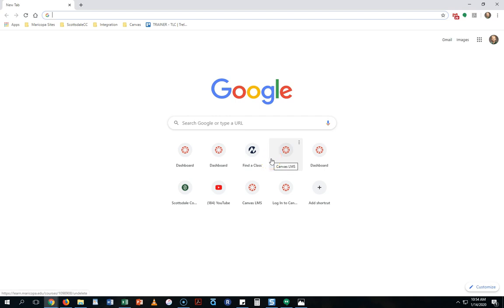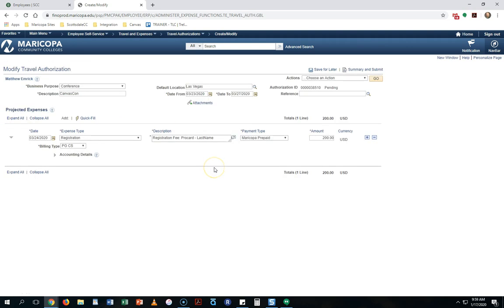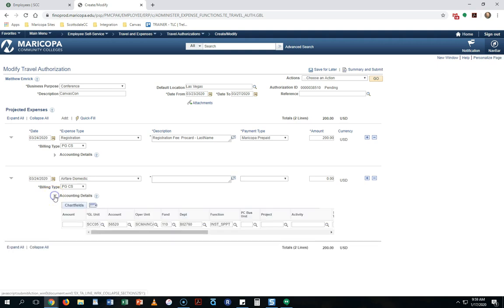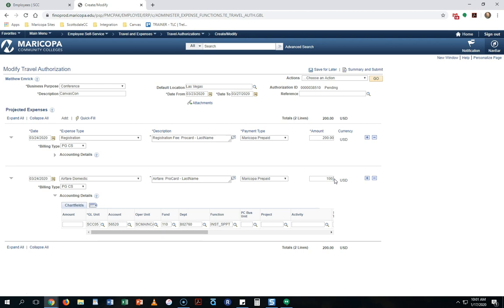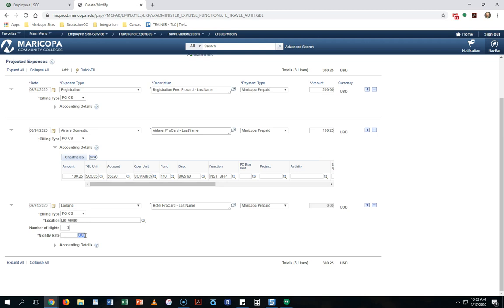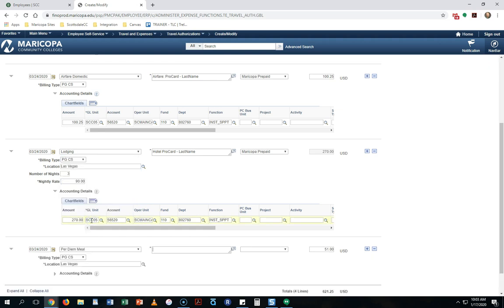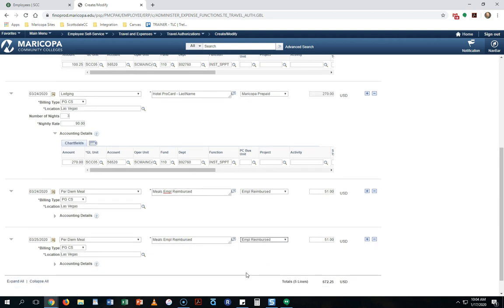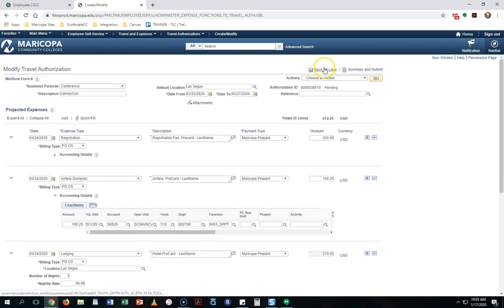Adding Projected Expenses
This video will walk you through adding projected expenses to a Travel Authorization.